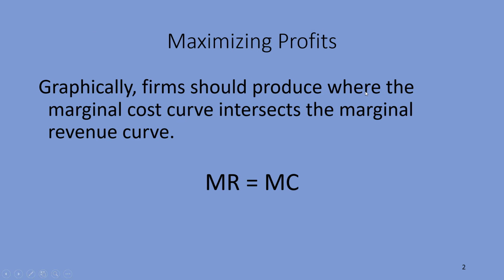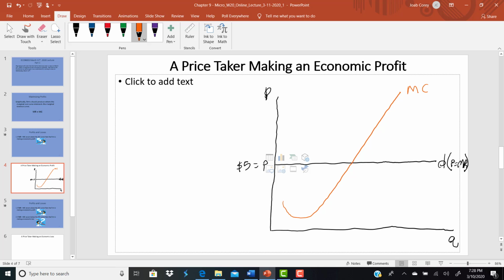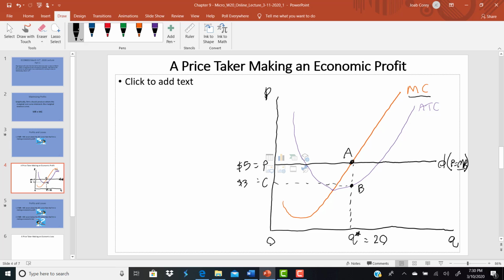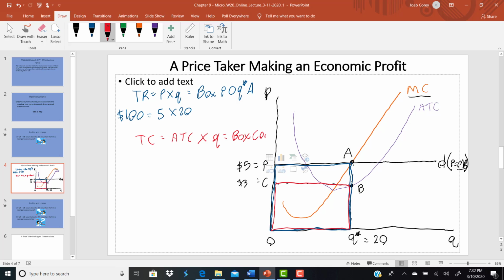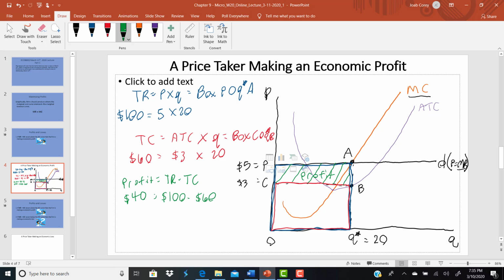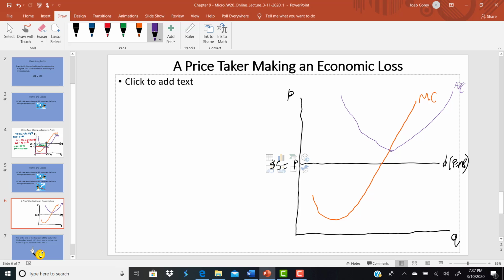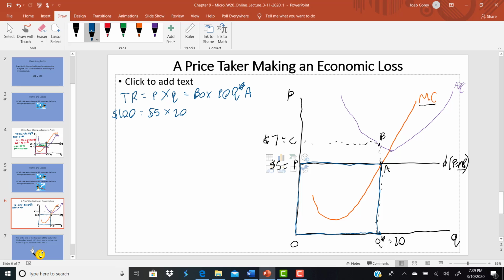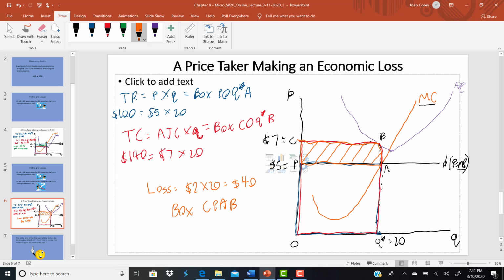ECON003 Lecture for 3-11-2020_Part1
This is the first half of the lecture for the ECON003 class on Wednesday, March 11th, 2020.  It is being provided online in video format for students who don't want to or can't attend class in response to the coronavirus outbreak